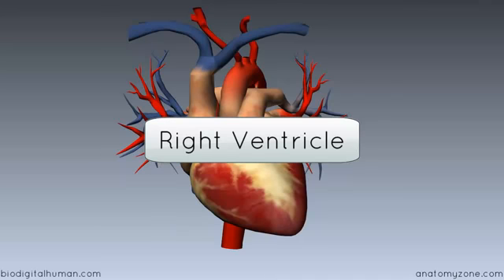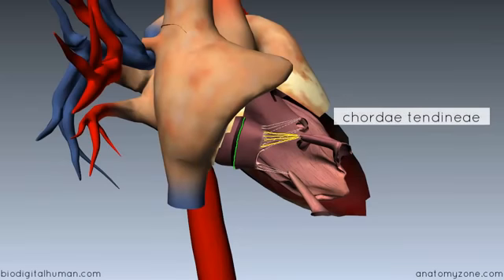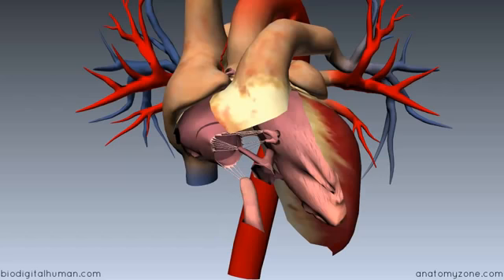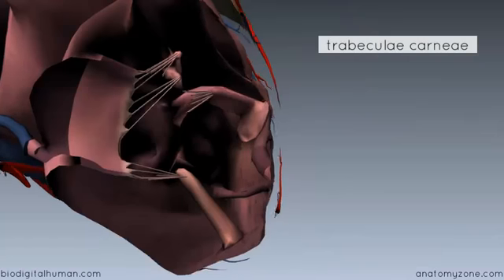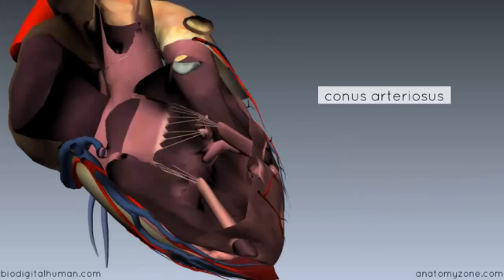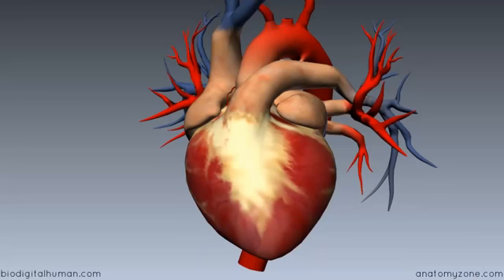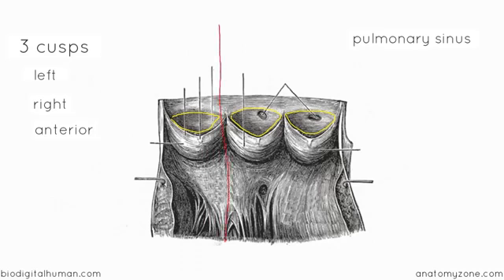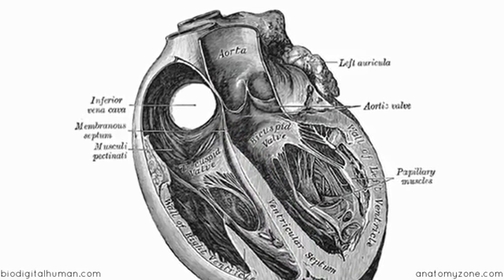2.Heart Anatomy Right Ventricle 3D Anatomy Tutorial